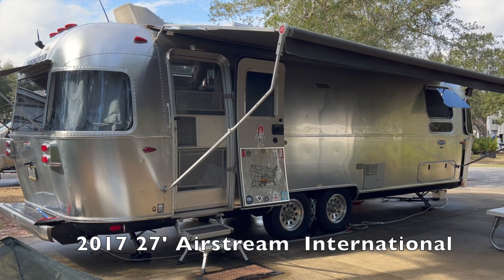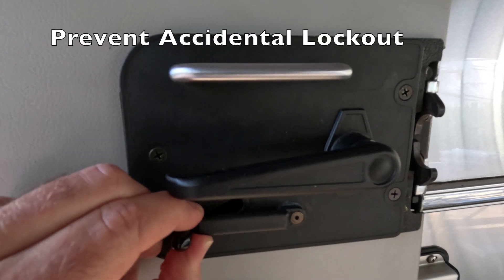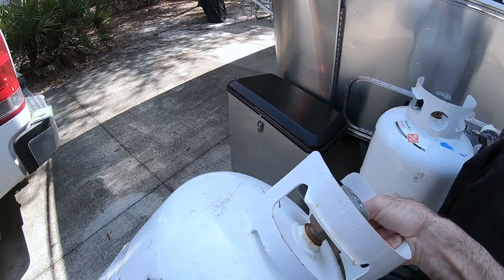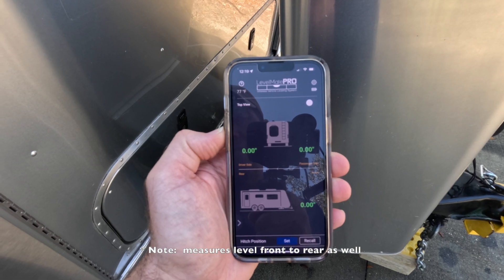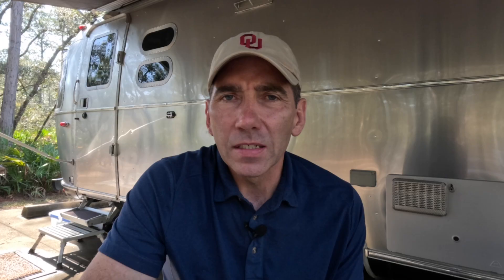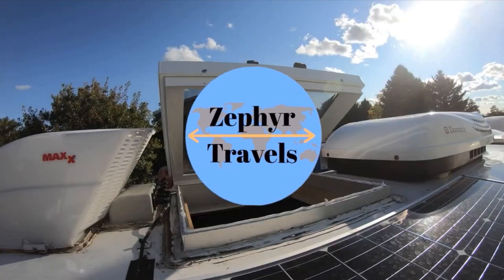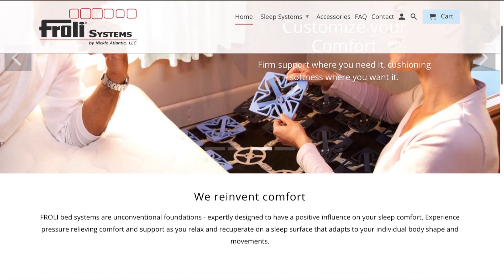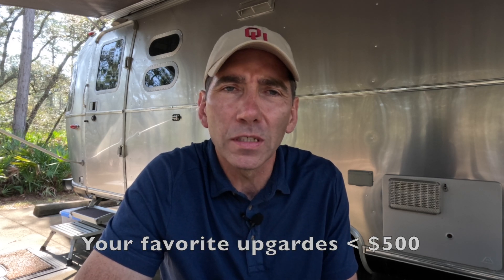Top 7 Budget-Friendly RV Upgrades (Not Just Airstream)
Hey everyone! In this video, we're sharing with you 7 amazing upgrades and modifications to your Airstream that cost less than $500! Whether you're a full-time RVer or just enjoy the occasional weekend getaway, these upgrades will make your camping experience even more comfortable and convenient.

First up, we have the NoLox Door Solution. This handy upgrade helps to prevent accidental Airstream lockouts.  It's an affordable and easy solution to a common problem.

Next, we have the Mopeka propane sensor. This innovative device helps you monitor your propane levels on your smart phone, so you never run out unexpectedly.  At approximately, $125 for a pair, it's a must-have for any Airstream owner.

The Level mate Pro is a convenient tool that helps you level your RV with ease. No more fiddling with bubble levels, this device takes the guesswork out of leveling and is a must have upgrade for your Airstream.

Snap Pads are a simple and affordable way to protect your Airstream's landing gear and provide permanent jack pads for your RV. They  are easy to install and come in a variety of sizes for your RV.

Maxim Skylights are a great way to let in more natural light and better insulate your Airstream. They're an easy DIY install and come in a variety of sizes and styles.

The Microair Easy Start is a must-have for anyone who's ever struggled to start their air conditioner on generator power.  This handy device reduces the surge load on your AC and may help extend the life of your AC.

Last but not least, we have the Froli Sleep System. This innovative bedding system upgrade helps you get a better night's sleep. And improves ventilation under the mattress. It's easy to install and is a great upgrade for your RV.

So there you have it! 7 budget friendly upgrades to your Airstream that cost less than $500! These modifications will make your camping experience even more enjoyable, so be sure to give them a try.

OUR GEAR 🏕️.